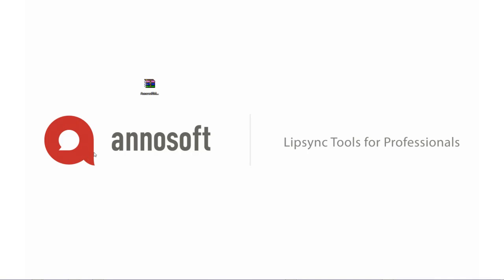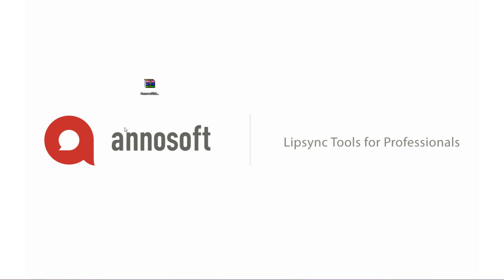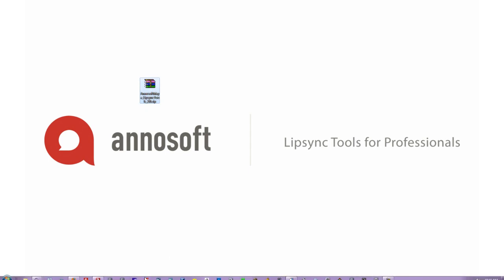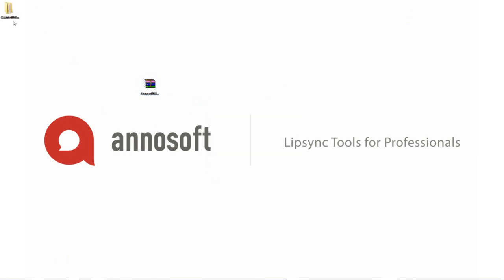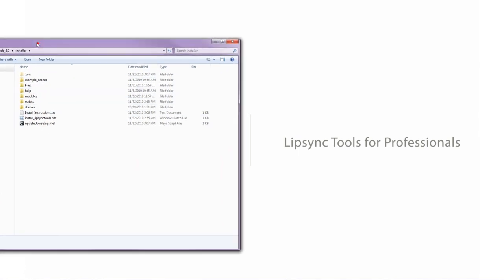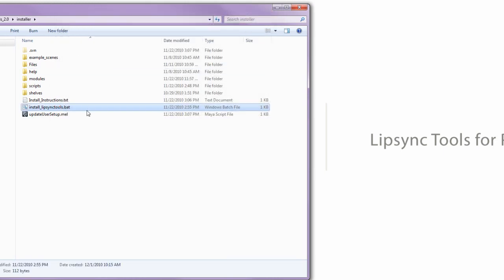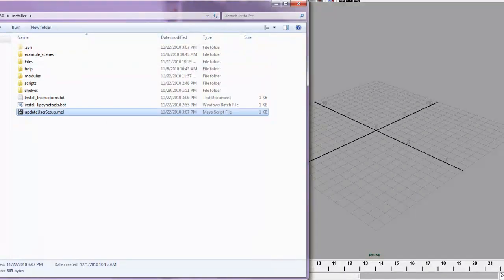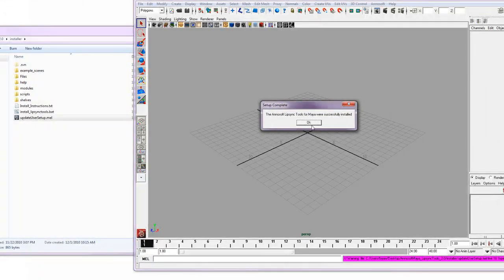Annosoft Maya Toolset: Video 1 - Installation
Quick overview of the installation process for the Maya lipsync Toolset